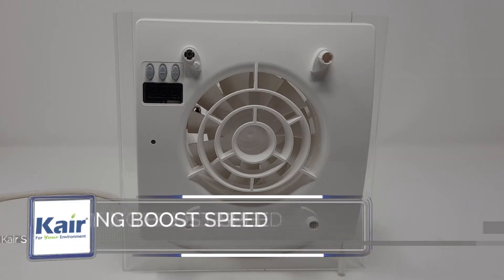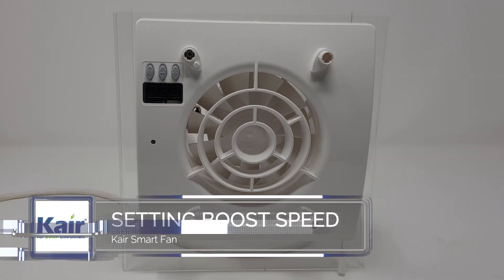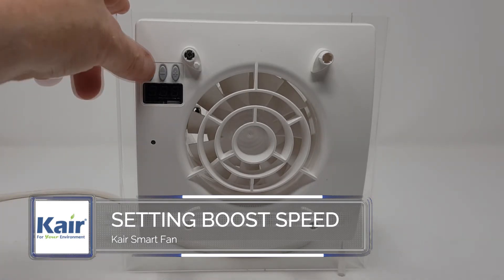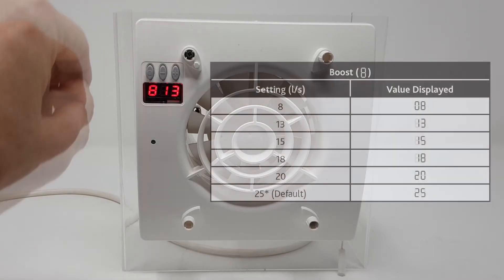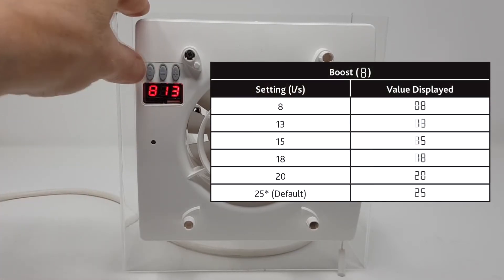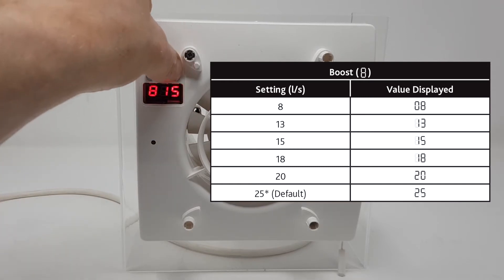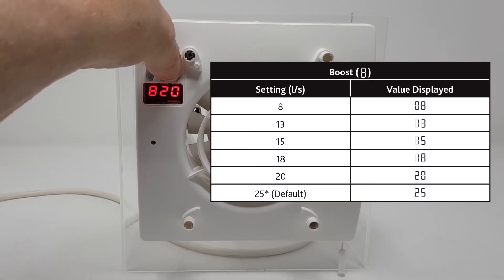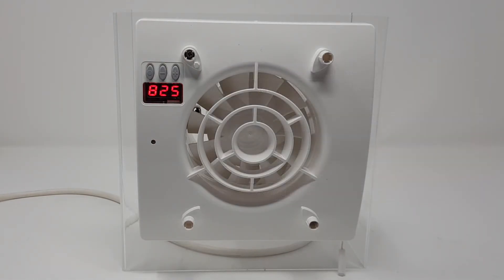Kair Smart Fan SETTINGS BOOST SPEED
The unit and will run at a settable boost speed of between 8-25 l/s when either of the below conditions have been met.

•The SL (Switched Live) has been activated.
•The pull cord has been activated.

Select the boost speed setting on the unit by pressing the menu button until the first digit on the 7 segment display shows an upper case 'B'

Press '+' or '-' to raise and lower the boost speed between the values given in the table

Kair Smart 100mm Filterless Extractor Fan with Humidistat Timer and Data Logger

Compact and aesthetically pleasing, this continuously running extractor fan has inbuilt energy and noise reduction technologies to limit cost and noise disturbance, all whilst continuously removing stale, moist old air from the property.

A humidity sensor intelligently reacts to a sudden increase in air moisture levels, temporarily boosting the fan to extract at a faster rate. This reduces the humidity levels in your home and prevents condensation and mould formation.

The unit is filterless as an extractor fan has no need to filter air being taken out of the property. As a result, this fan has the advantage of requiring no filter replacements, so there is less maintenance and the unit again saves you money, time and hassle.

The Kair Smart extractor fan has been created for the convenience of both homeowners and landlords alike. A busy household and an apartment full of tenants can function in much the same way, people cooking and showering at different times of the day creates a lot of condensation.

This powerful but quiet extractor fan will effortlessly handle even the busiest of properties.

The Kair Smart extractor fan intelligently reacts to a sudden increase in moisture and enables its “boost” function to extract at a much higher rate until the sensors detect the moisture levels have decreased a sufficient amount. This alleviates any concern over high humidity levels within the property, creating a far more pleasant living environment for families and tenants.

Should you feel that the humidity level in your property is too high, or you wish to clear out scents from the cooker or bathroom, you have the option of a pull cord or remote switch (depending on the install option you chose), giving you complete control and comfort.

You also have the ability to set the timer function for the fan, allowing you to decide how long the fan stays in “boost” mode for, after a shower for example. This can be connected to the light switch to enable the fan to run whilst someone is using the bathroom, and for a predetermined length of time after the light switch is turned off.

Quiet and aesthetically pleasing.
Humidistat, Timer & Data Logger.
Daily run monitor - Records overall usage time of fan.
Ceiling, window or wall mounting available with additional components.
Cost-effective due to low installation and maintenance costs, and energy-saving technology.

Help prevent damp and mould growth

You can rest assured that this extractor fan has been tested under the strictest scenarios and is powerful and reliable enough to deal with even the busiest homes.

The Kair Smart Fan

Smart sensors continuously monitor the environment, only boosting the fans extraction when necessary, reducing energy costs and eliminating condensation as soon as it develops!

The Smart fan has been specifically designed to cope with each type of environment it is placed into. The very low running costs and minimal maintenance make this the ideal fan for any busy property, or people looking for a simple, effective condensation solution that requires little to no monitoring.